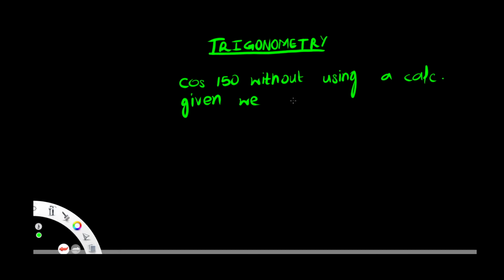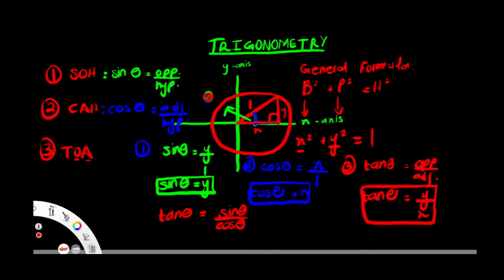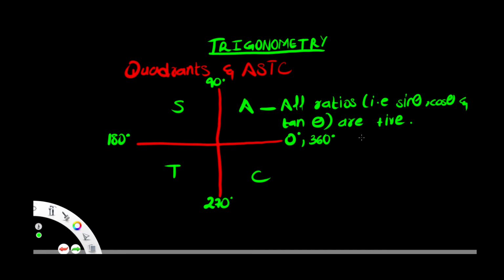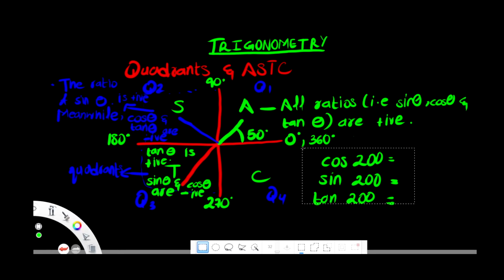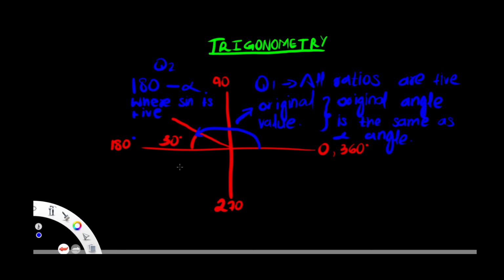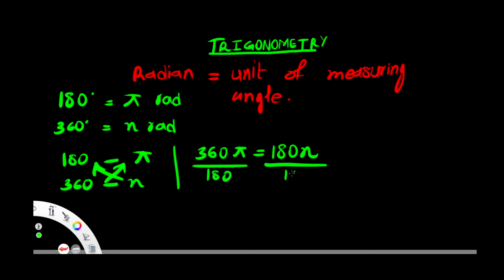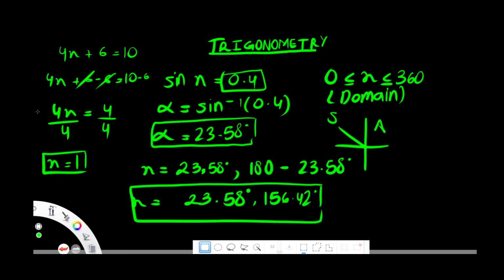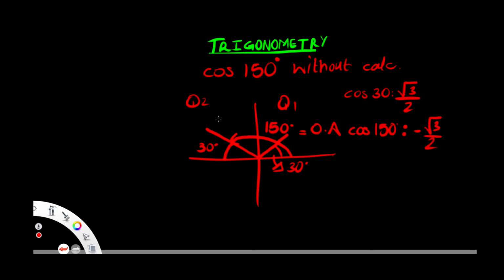AS LEVEL (9702) TRIGONOMETRY PART 1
I am an A-LEVEL STUDENT. This my attempt at teaching AS LEVEL TRIGONOMETRY. I hope you find the video helpful. Should you have any questions drop them down in the comment section. As always your feedback is appreciated.

Timestamps:
0:00 - Introduction
9:46 - Quadrants or ASTC
17:43 - Base/Basic Angle
25:15 - Radians, unit of measuring the angle.
28:45 - Questions